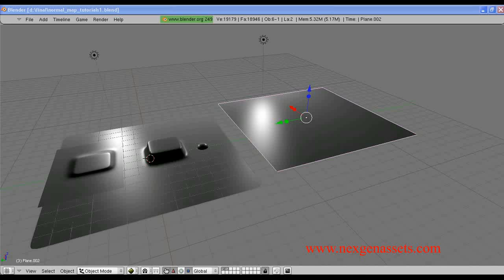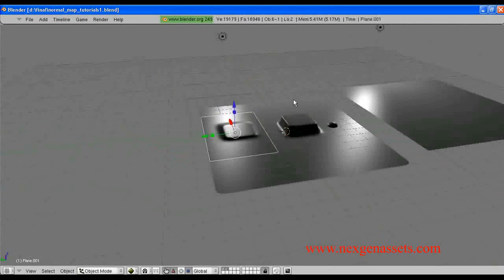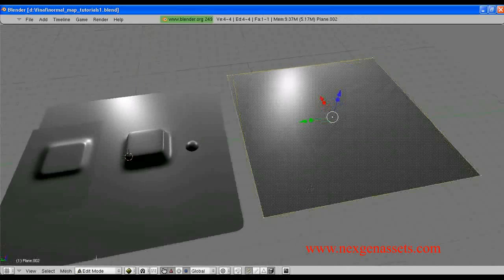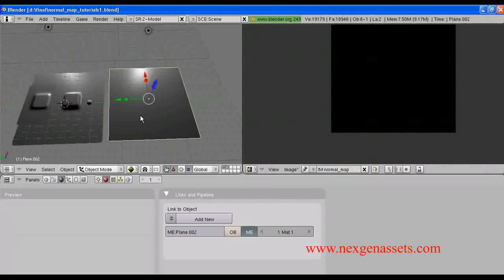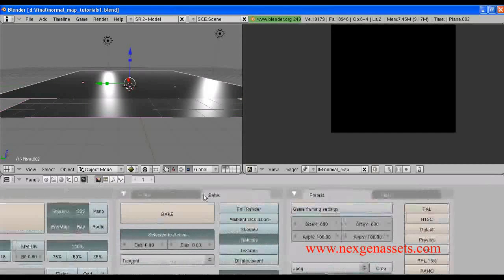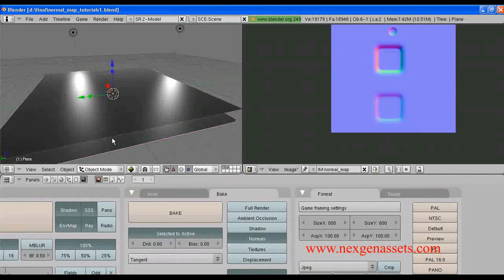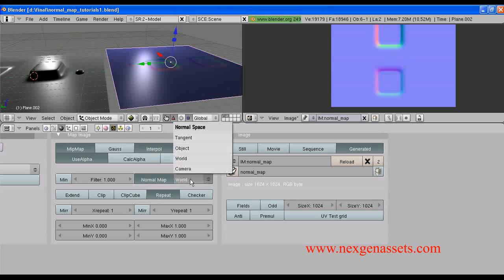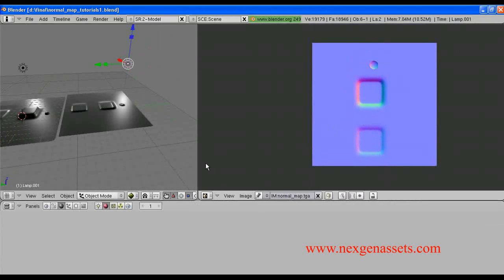Normal Map generation in Blender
This Tutorial will teach you to generate the Normal Map Using Blender.

Where you get Free game ready Models and Textures for both commercial and personal uses